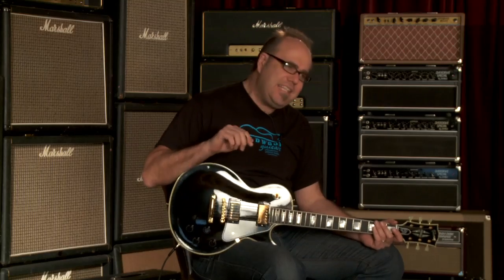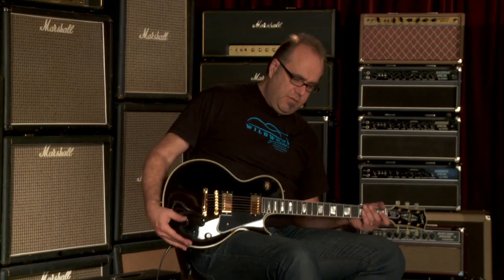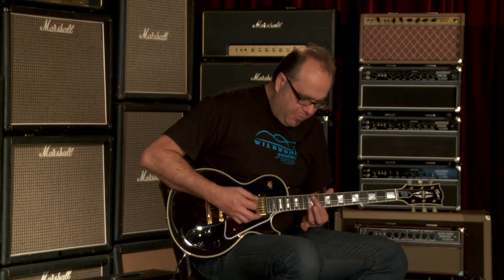Gibson Custom Shop Historic Wildwood Spec 1957 Les Paul Custom • SN: 71444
From the Hallowed Halls of Gibson's Custom/Historic Division, and the tone maniacs at Wildwood Guitars we are proud to present the Wildwood Spec Historic Les Pauls! These incredible creations feature hand selected hardwoods, Tone Pros long studs and anchors, and Special Designed Gibson Custom Bucker pickups wound to Wildwood spec. The long anchors transfer more resonance and sustain and a piano-like fundamental; a bigger, throatier, and more masculine singing voice; The high end is more balanced, open and present without any of the harsher, spiky transients. The Special design pickups offer unparalleled touch sensitivity and response, articulation with gorgeous bloom, compression and bounce, and are absolutely dripping with overtones and harmonics. We love these pickups!  Check out this stunning recreation of a 1957 Les Paul from the Gibson Custom Shop!

Serial Number: 71444
Brand: Gibson Custom Shop
Model: Historic Wildwood Spec 1957 Les Paul Custom
Year: 1957
Finish Color: Ebony
Finish Type: Gloss
Weight: 8.67 lbs
Body Wood: Mahogany
Neck Wood: 1-Piece Mahogany Neck with Long Neck Tenon
Neck Shape: "C" Shaped
Fingerboard: Ebony
Fingerboard Radius: 12"
Inlays: Acrylic Trapezoid
Frets: 22
Scale Length: 24.75"
Width at Nut: 1 11/16"
Frets: 22
Headstock: Holly Veneer
Binding: Multi-ply Aged Black/White Binding on Body
Pickups: Gibson Custom Buckers wound to Wildwood Spec, CTS Pots and Bumble Bee Capacitors
Hardware : Nickel
Tuners: Vintage Tulip
Case: Gibson Custom Hardshell
COA: Yes